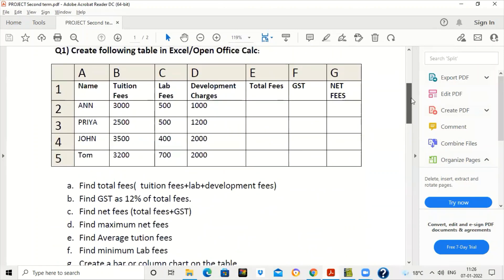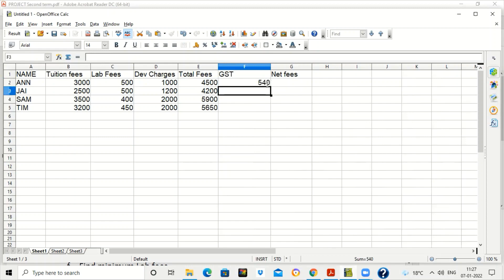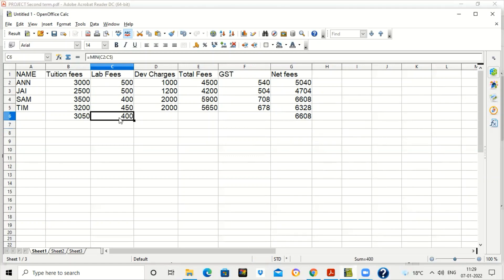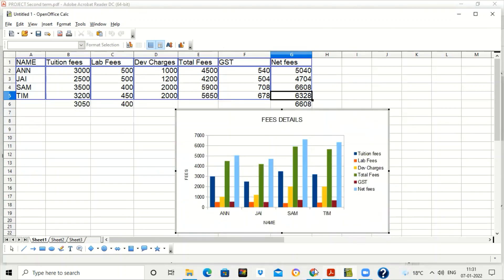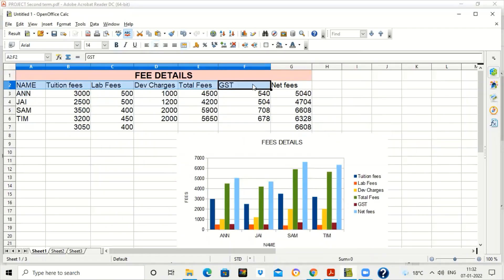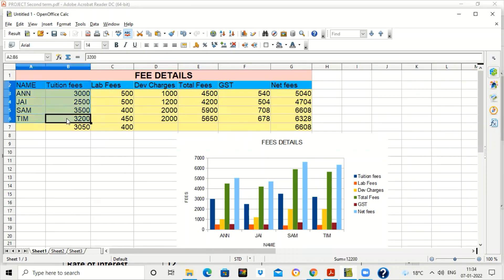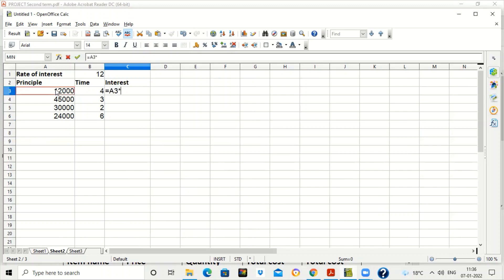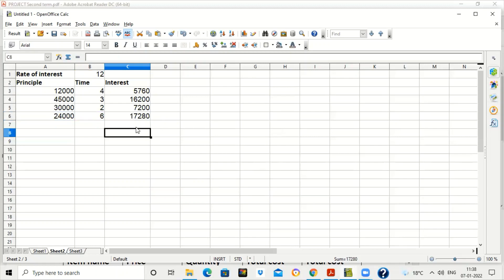Class-9 Information Technology 402, Open Office Calc and MS Excel project / practical exercises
CBSE Vocational IT 402, Class 9 , Project Portfolio, Open Office Calc and MS Excel practical exercises